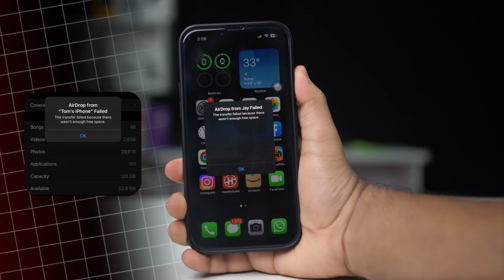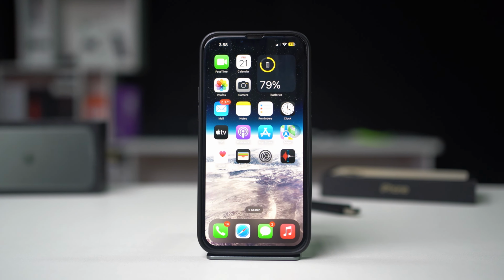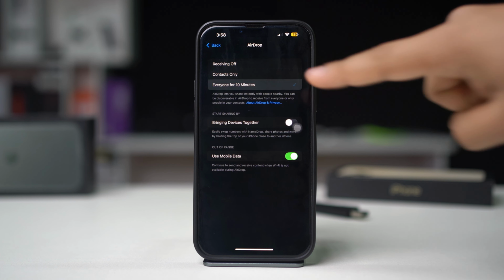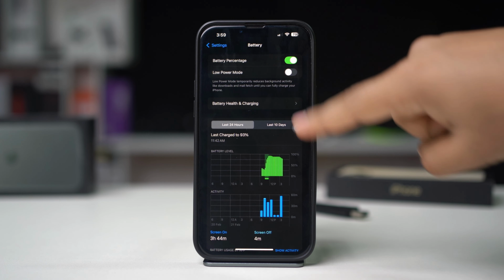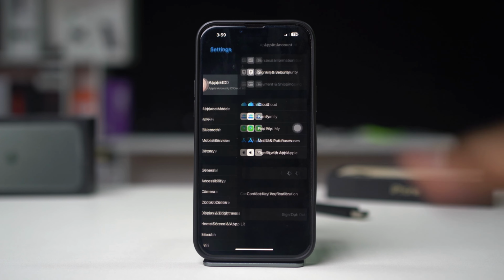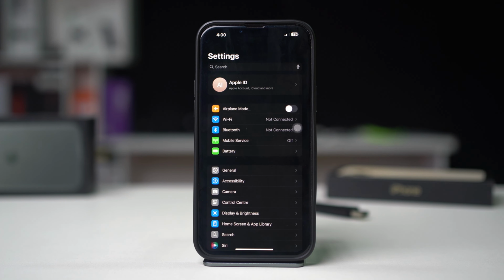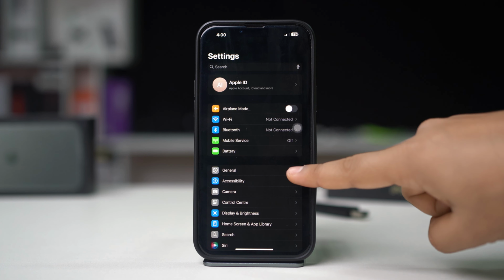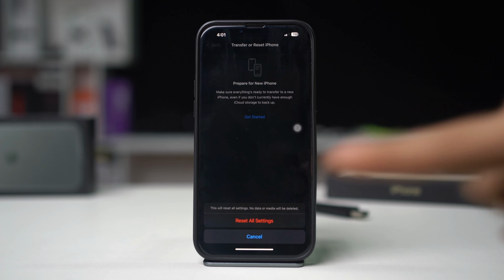Fix "Transfer Failed" Error in AirDrop on iPhone | AirDrop Not Sending or Receiving Files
Are you facing the "Transfer Failed" error when using AirDrop on your iPhone? This issue can occur due to connectivity problems, incompatible settings, or software glitches, preventing you from sharing files. In this guide, I'll walk you through the best solutions to fix AirDrop transfer failures. Learn how to check AirDrop settings, enable Wi-Fi and Bluetooth, reset network settings, and update iOS to restore smooth file transfers. Follow these steps to fix AirDrop not sending or receiving files on your iPhone!